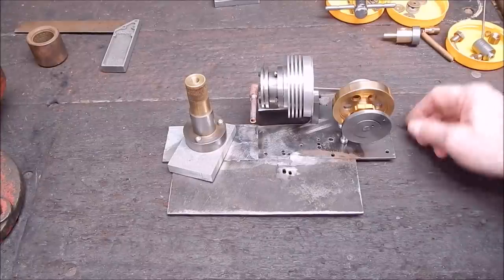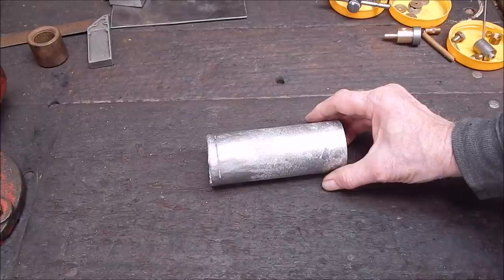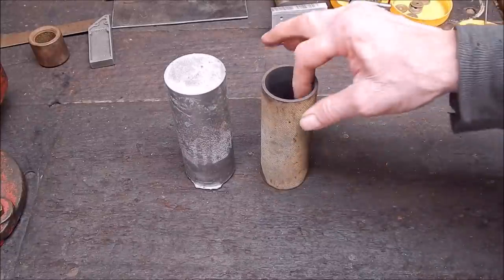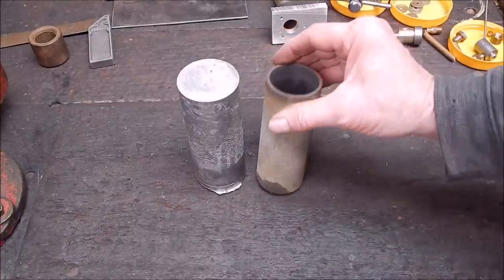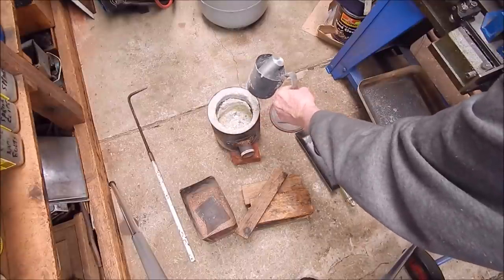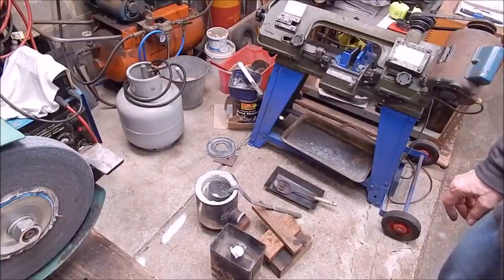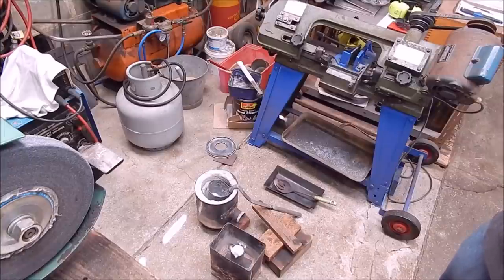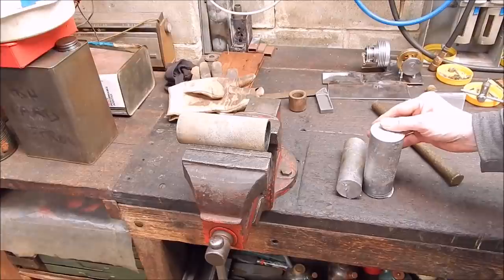How to make free aluminium round stock for a metal lathe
A simple task that pays big dividends.  Make any size or shape you want, when you want.